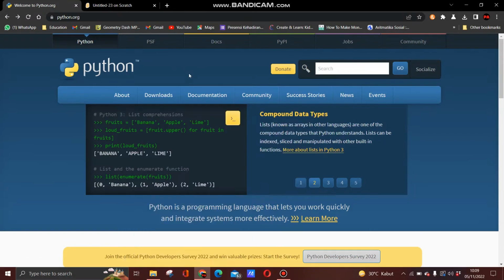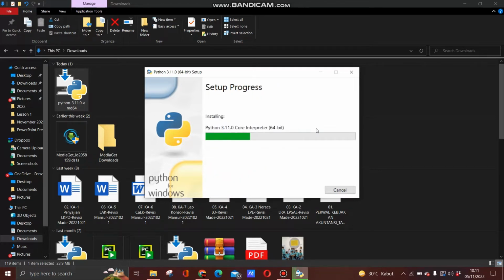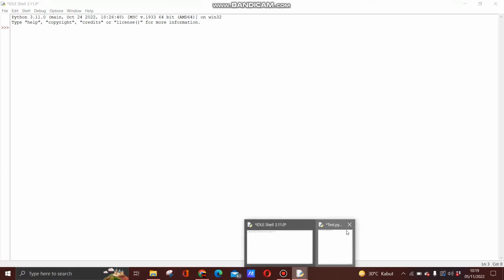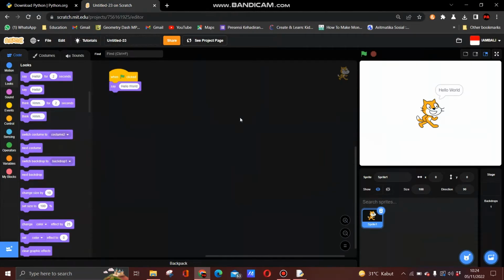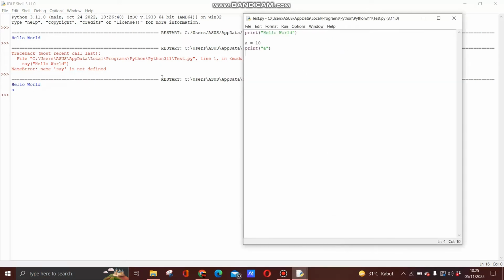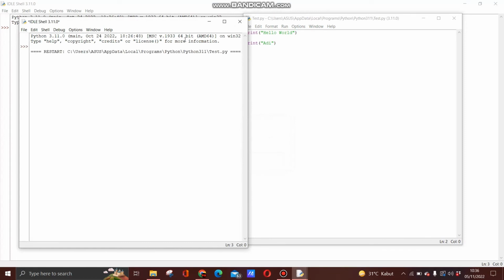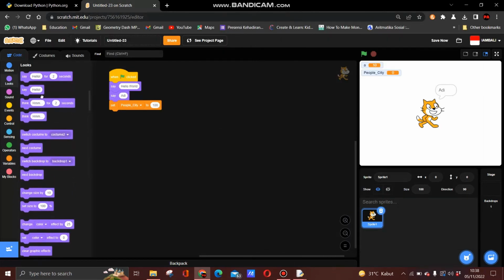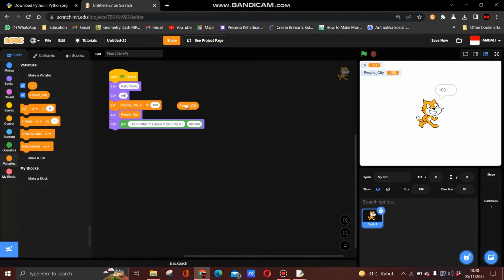Python Basics Lesson 1 Installing Python & Simple Codes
This is A Python Tutorial.
On this video we will learn how to :
1. Install Python
2. Simple Codes in Python

The Song that i used :
Sunny - by Aleksandr Shamaluev